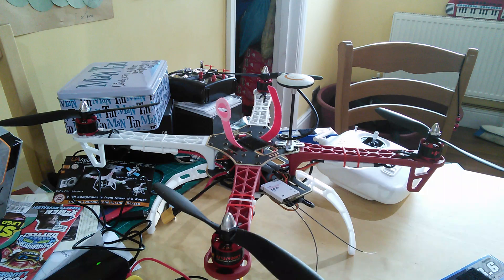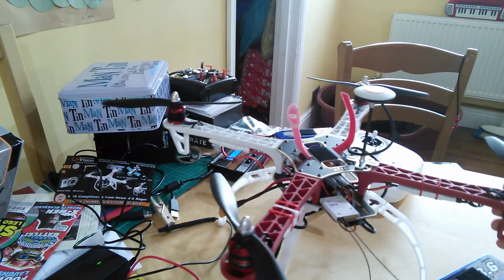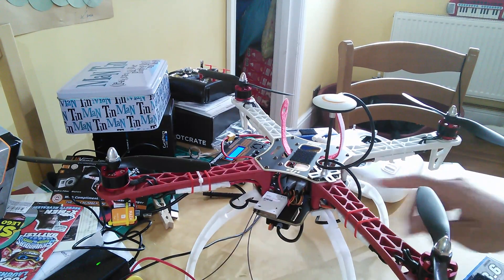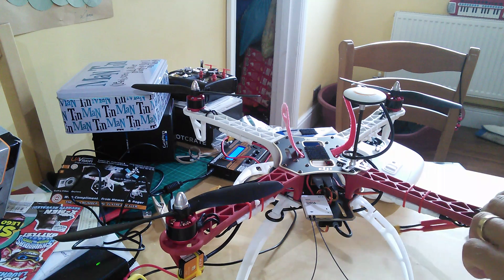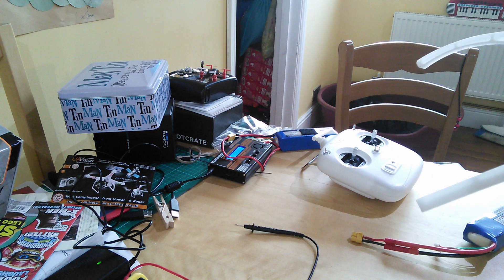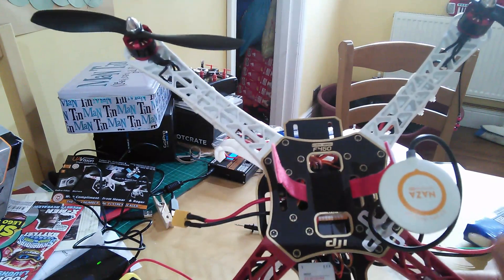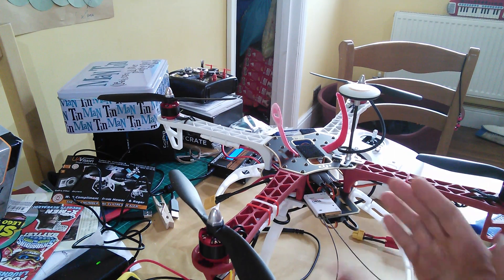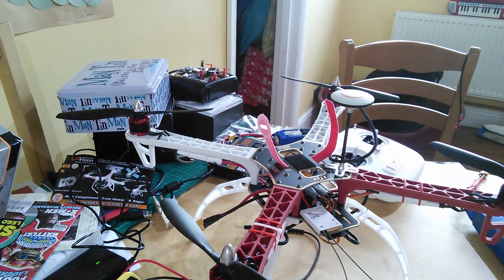Build your Own DJI F450 on the kitchen table! Final assembly - we've finished!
We've finished the build having finally decided on which radio gear to go with and have put it all together. The hardware all works, I just need to set up the NAZA with the Assistant and we'll be ready for a maiden flight! I might get Tom to film it and we'll see if it's glorious or disastrous...